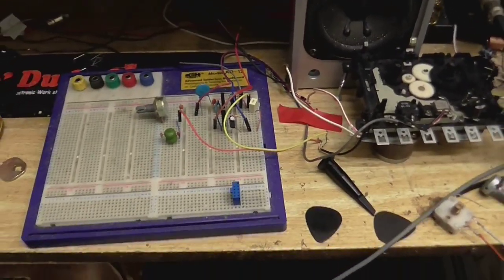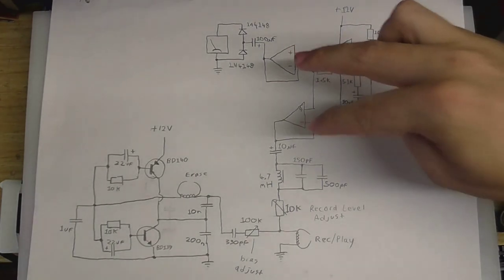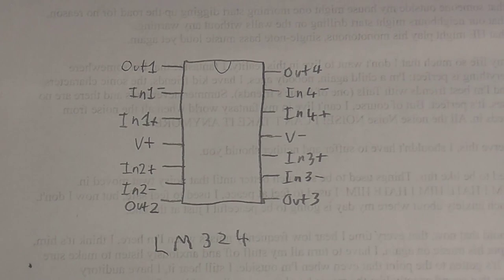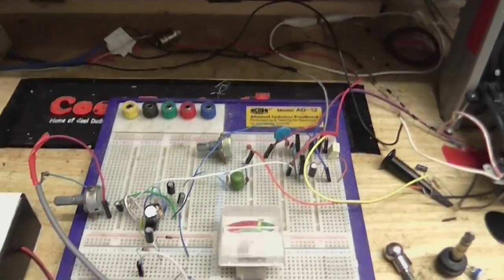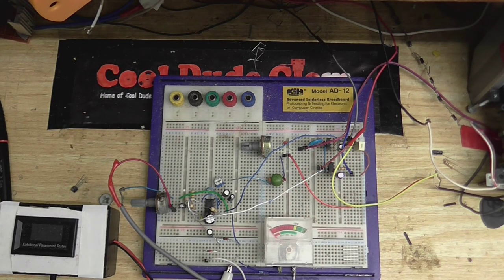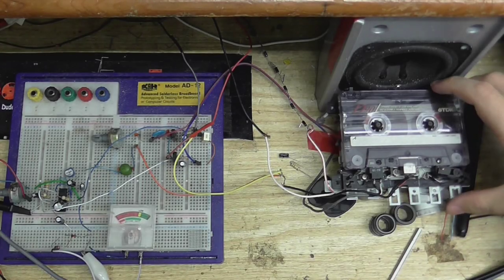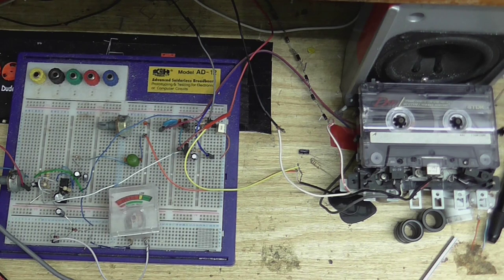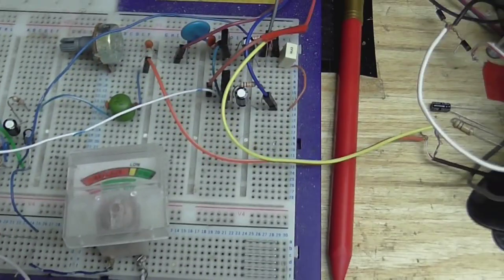The Home Tape Recorder Prodject - Making the Recording Amp and Level Meter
Plus a lot of long winded waffle. Yes I know it's been a long time, I just simply haven't felt well enough or motivated enough to make videos lately. A playback circuit will be in the next video, I promise.

Because someone's going to demand it, here is a high quality scan of the circuit

Also, becuase it's inevitable that I'm going to be bombarded with questions about what music I used, you can find them here in my google drive cloud, in high quality mp3 and also in their original fomats